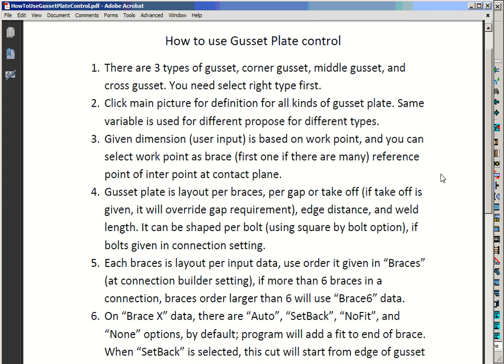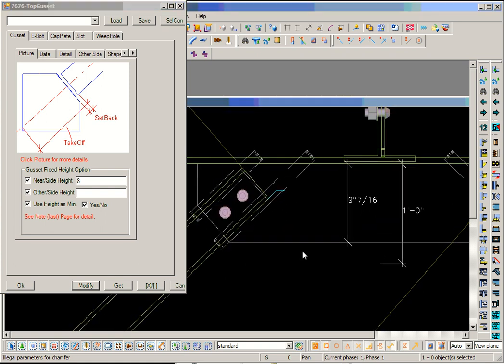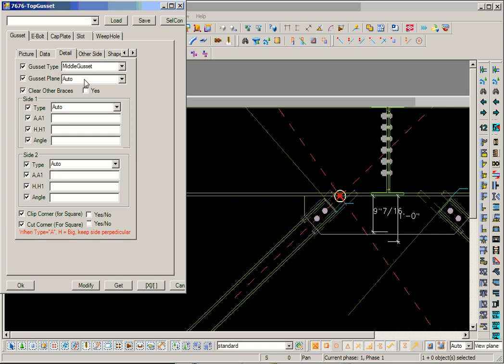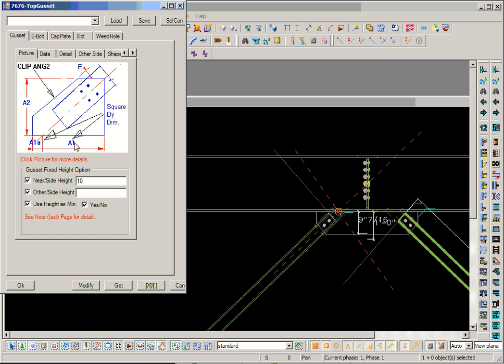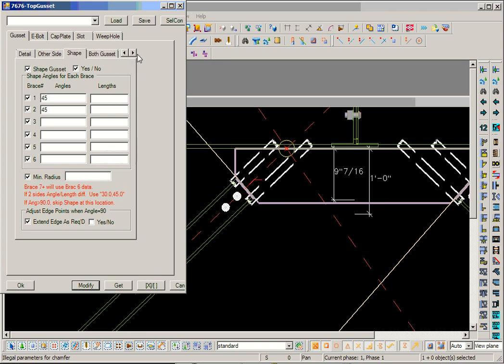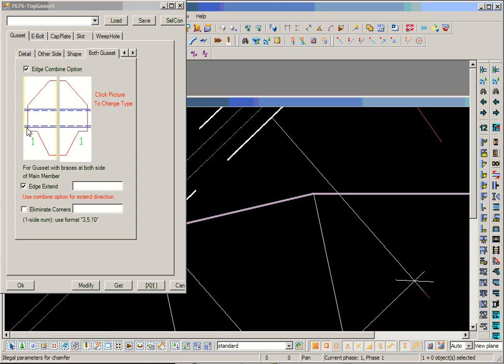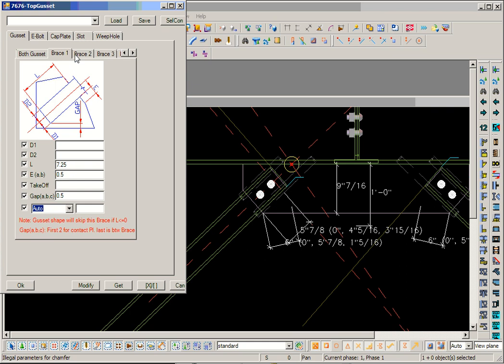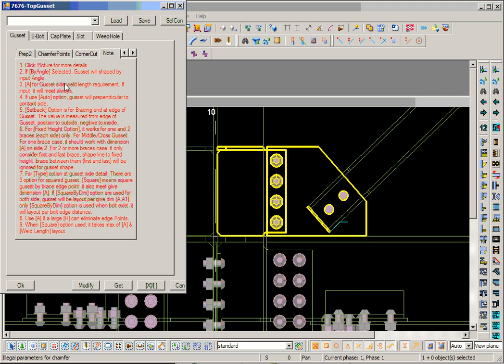HowToUseGussetPlateControl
Connection Builder, Tekla Structure, Open API